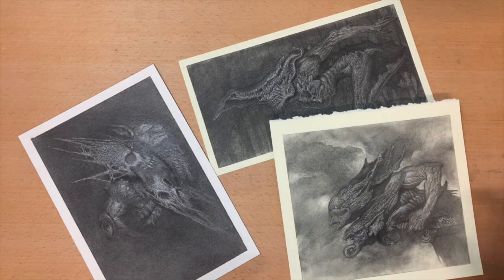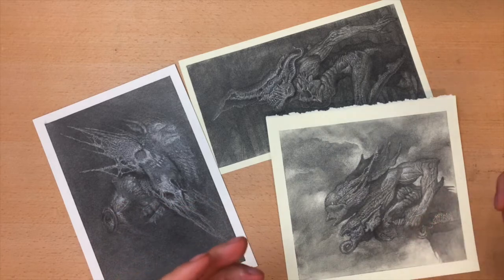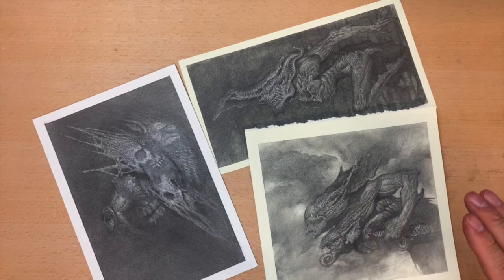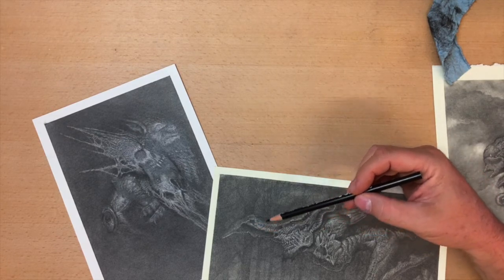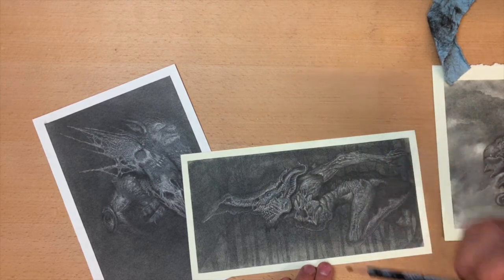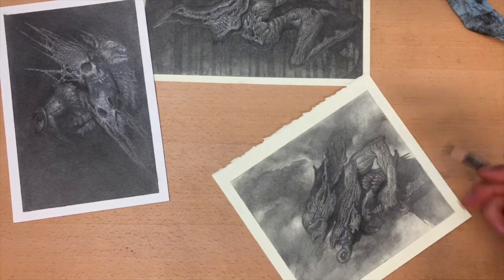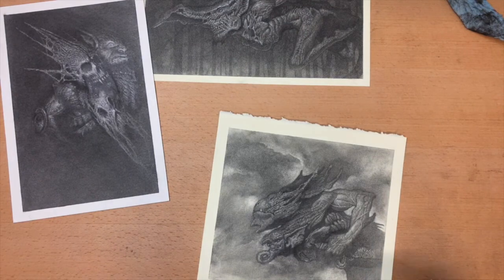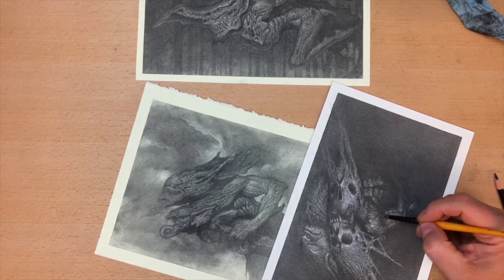Spray Fixative for Charcoal and Graphite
Part of my technique was inspired by Art Lounge and Winsor & Newton video, the video showed how you can increase your dark values by layering fixative and charcoal/graphite. I have linked the original video below.